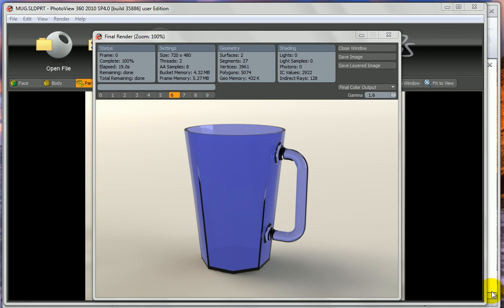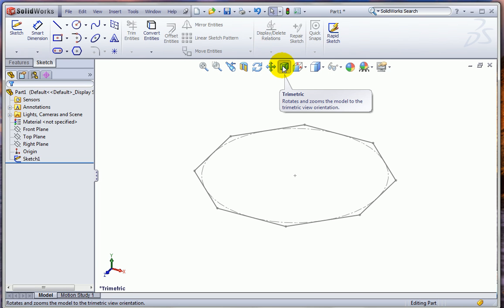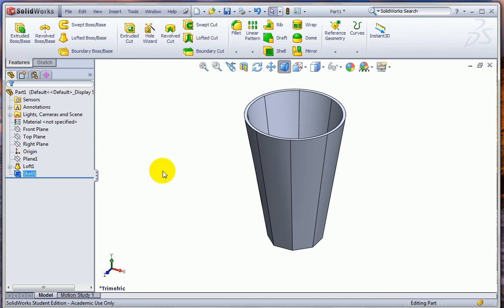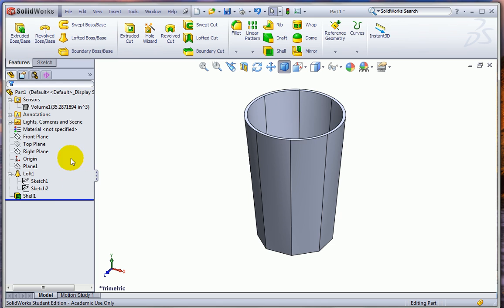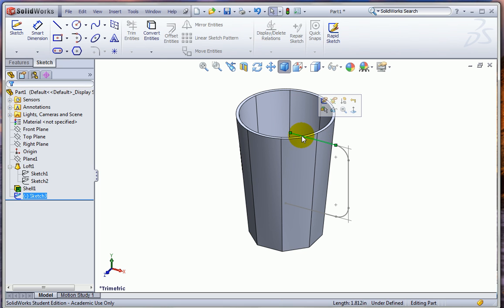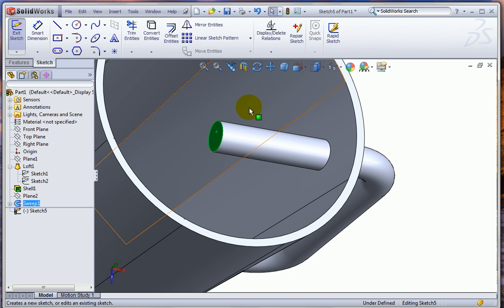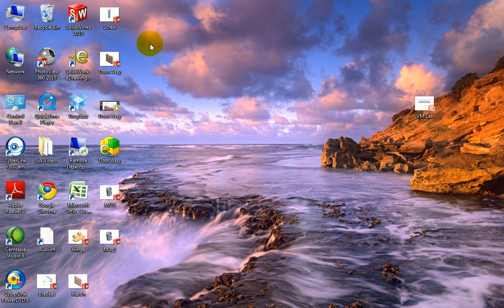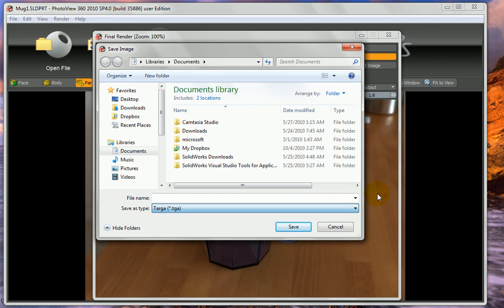SW Part - Lofted Mug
A mug to hold 16 fluid ounces is designed.  The construction features a lofted and shelled geometry and a swept handle.  The completed part is rendered in PhotoView 360.